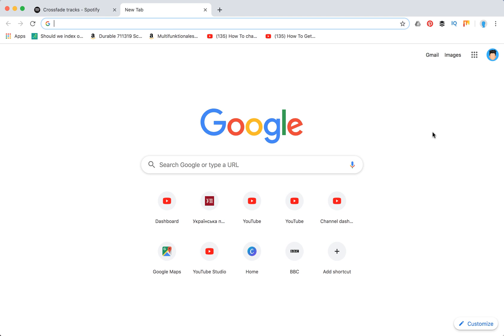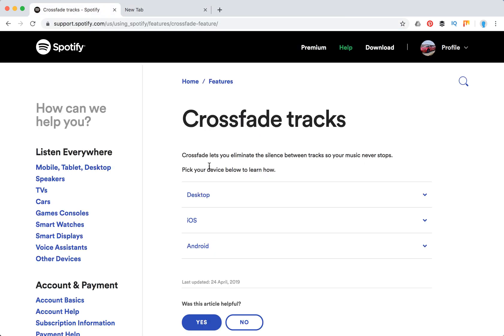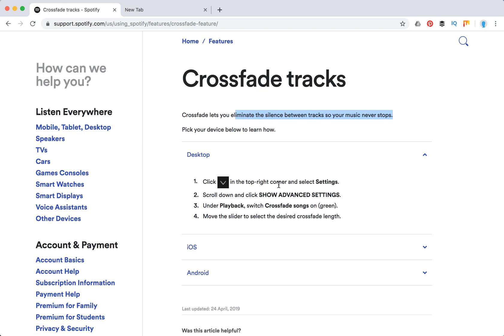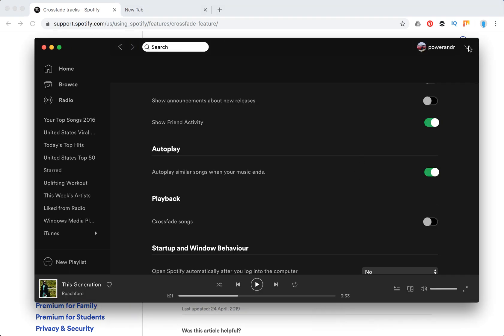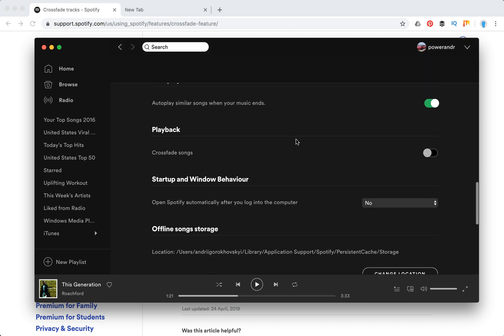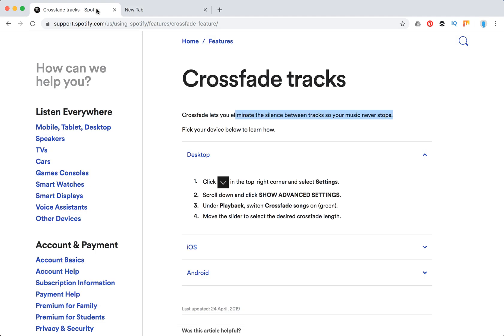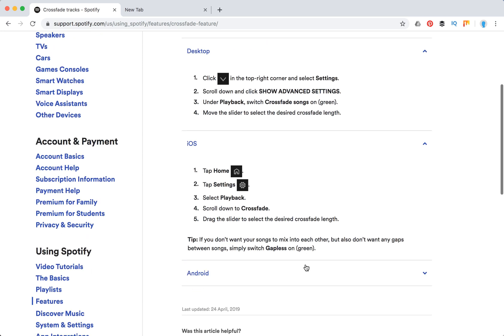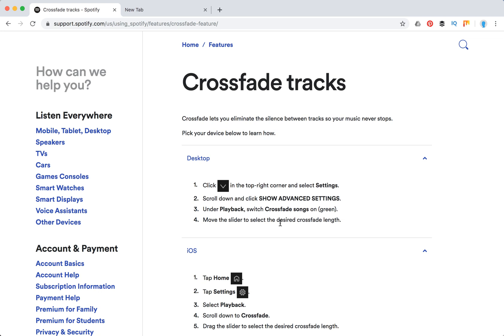SPOTIFY HOW TO CROSSFADE SONGS?